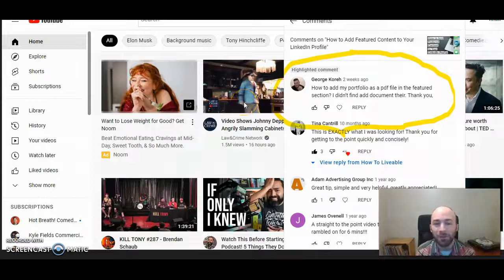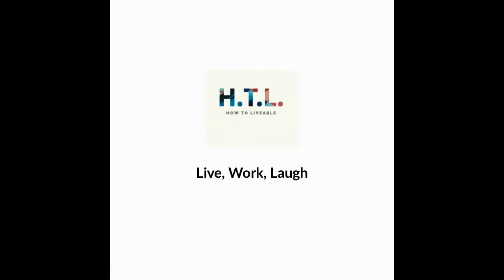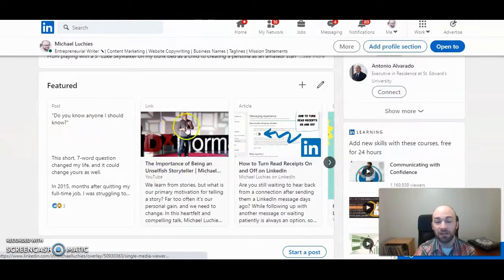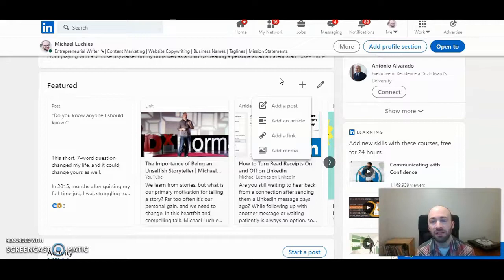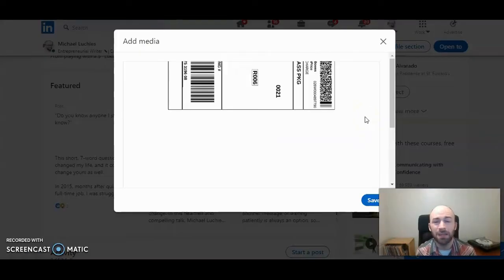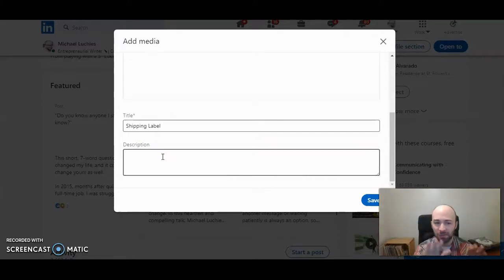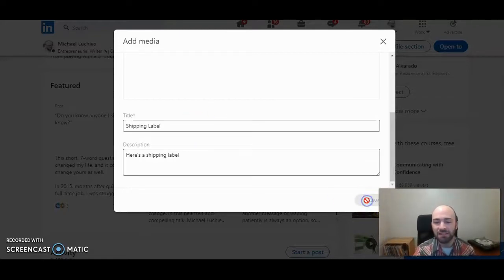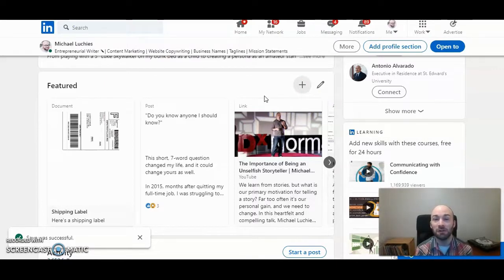How to Add PDF to Featured Section on LinkedIn 2022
We recently received a question from George on the How to Liveable channel, asking how to add his PDF portfolio to the featured section of his LinkedIn page. In this short video, How to Liveable's Michael Luchies shows you how to add a PDF to your LinkedIn page.

To add a PDF to your LinkedIn page, first login. Next, go to "View Profile." Scroll down to the featured section, and click on the +. Now click "add media." After clicking add media, you can select the PDF that you would like to add to the featured section of LinkedIn. Now simply add a title and description, and save it. After the PDF is added, you can edit your featured section to organize the posts from left to right.